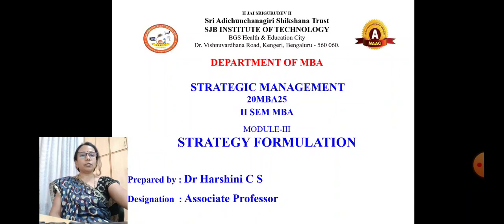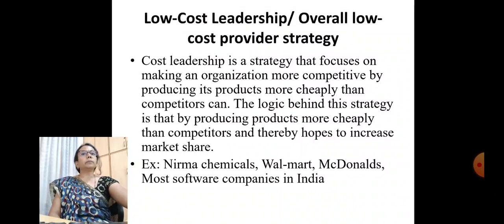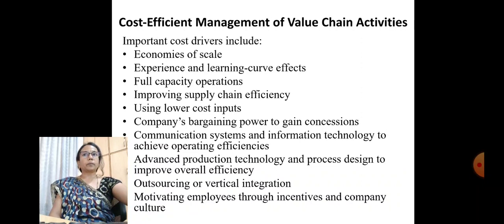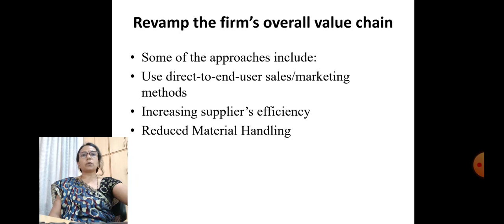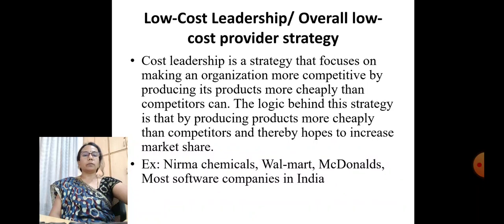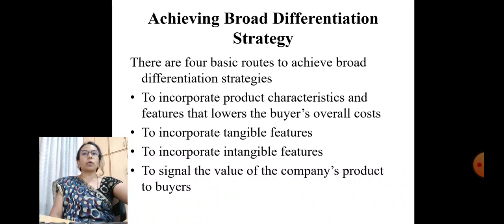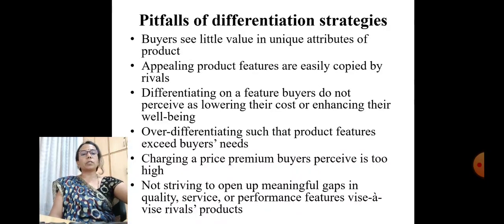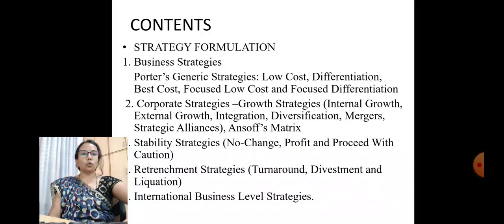SM Unit 4 1